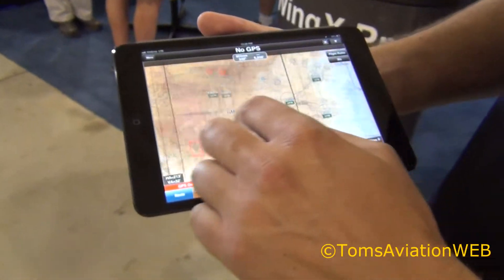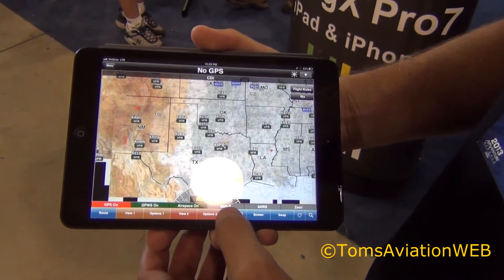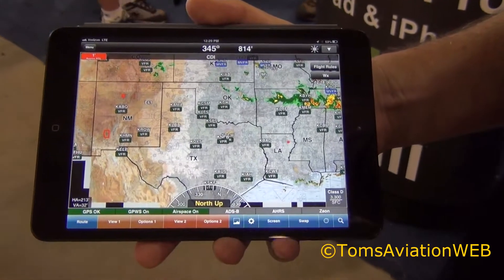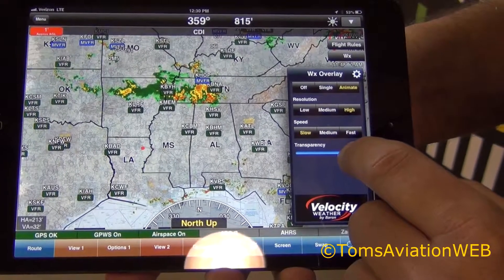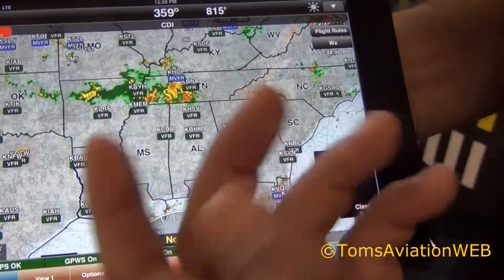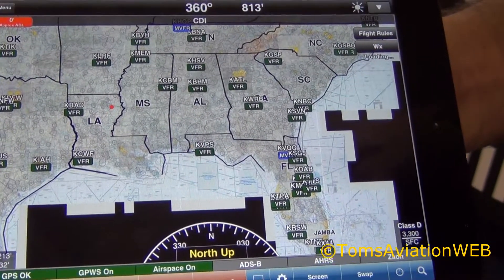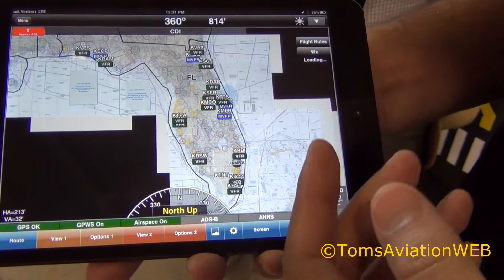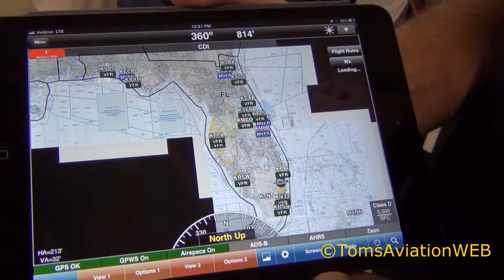WingX Pro 7 Demo at EAA AirVenture 2013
WingX Pro 7 is very impressive.  They have features you will fall in love with: Barron Weather service free with version 7..., 10 ADS-B unit to use along side application.   Enjoy a exclusive demonstration for TomsAviationWEB.